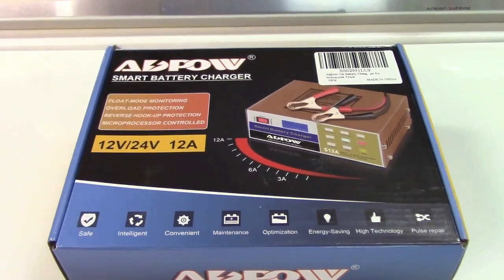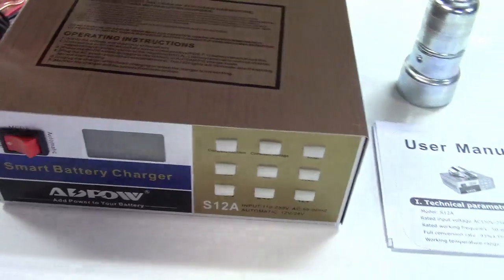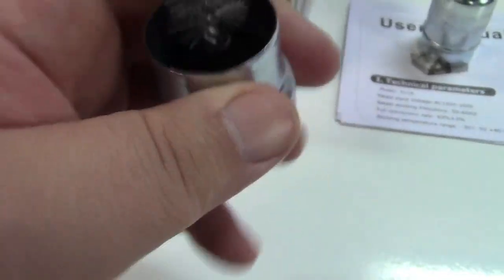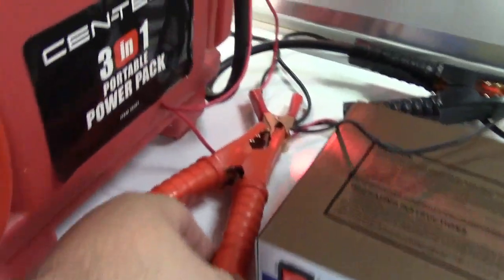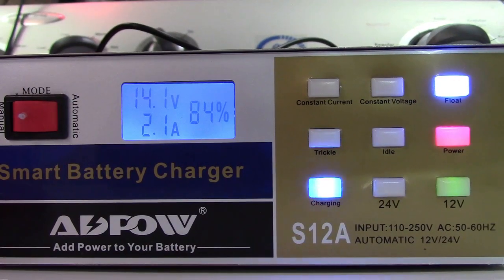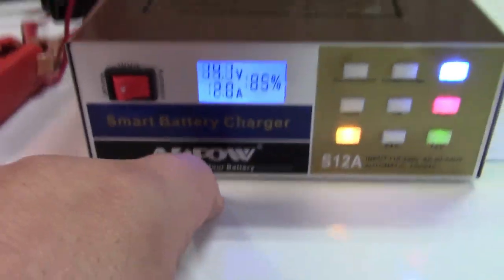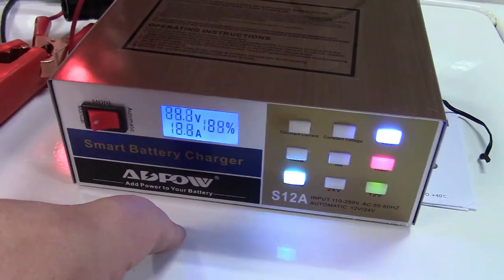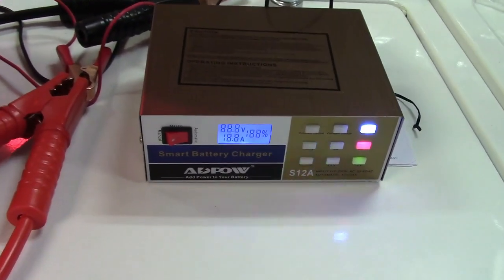ADPOW Smart Battery Charger Review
While it may look like a 1970's stereo, it has all of the modern amenities!  Works with 12 and 24 volt batteries, all different types.  The 9 "buttons" are not buttons at all, and are instead LED lights that give you status.  There's also an LCD screen that gives you information such as the current voltage, current, and percentage of charge.

This is an automatic charger, and takes its best guess as to what's right for the battery.  If you have a stubborn battery, there is a switch on the front panel that you can use to switch it to manual mode where it will start dumping voltage into the battery, ignoring its "smarts".  Puts out a maximum of 12 Amps of current.  There's a cooling fan on the back of the unit and the fan speed will change depending on the load and temperature.  Bonus battery brush included.